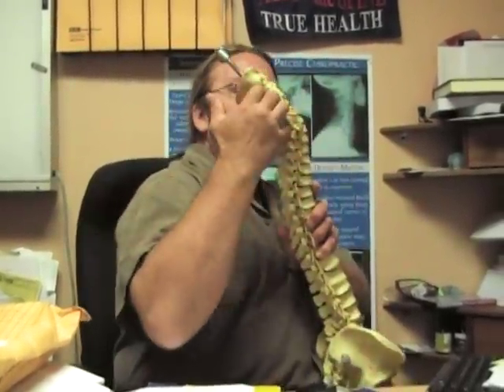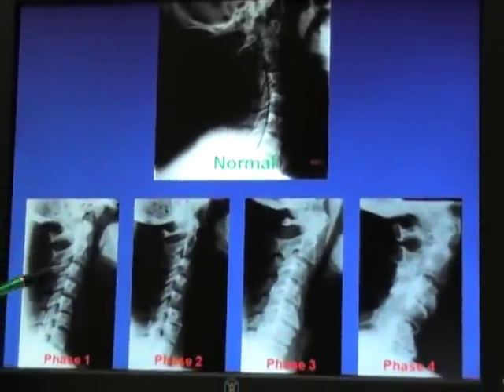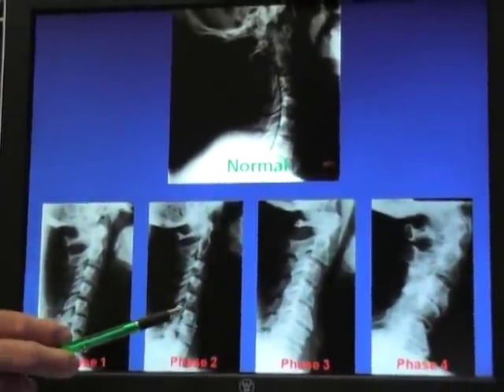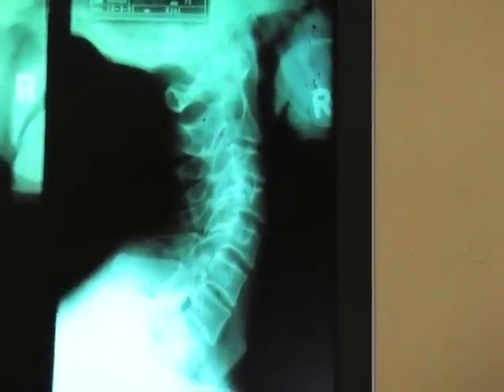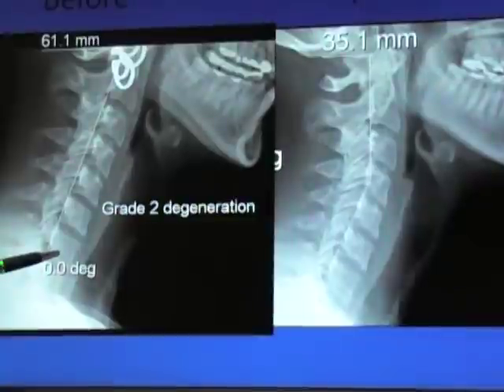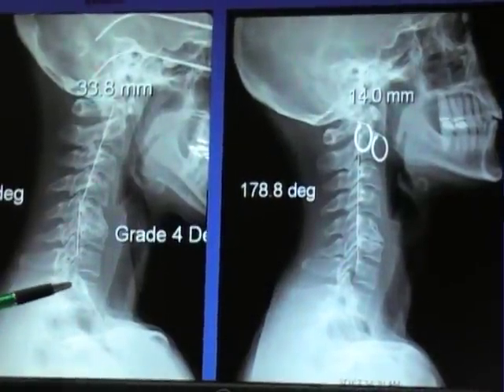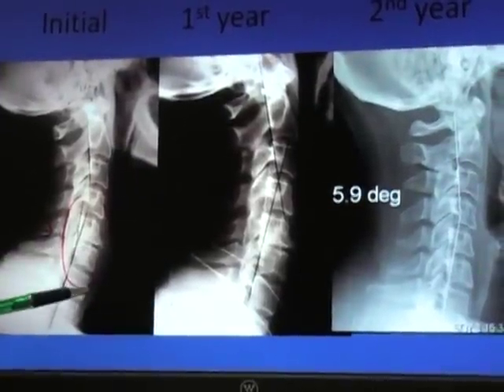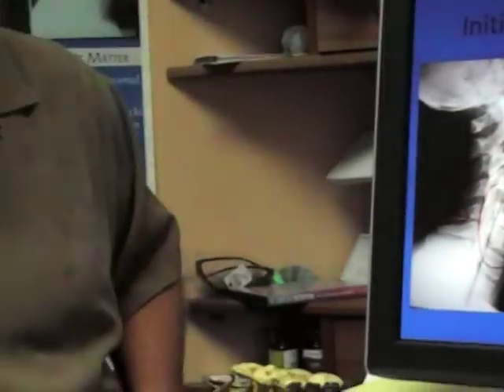Arthritis cause and reversal naturally with Chiropractic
Arthritis causes and reversal naturally with Chiropractic

Describing the reversal of the most common type of arthritis

Degenerative joint disease, degenerative disk disease, and arthritis are all different names.
When you let arthritis happen in the neck, numerous aspects of the body will suffer problems.

Restore the body!

HUNTINGTON BEACH CLINIC:
18582 Beach Blvd #22,

MEXICO CLINIC:
4558 Agua Caliente Blvd. Ste. CC 1B, Tijuana, Mexico